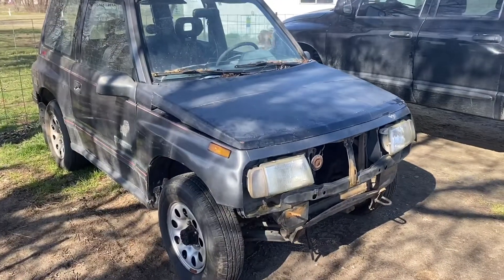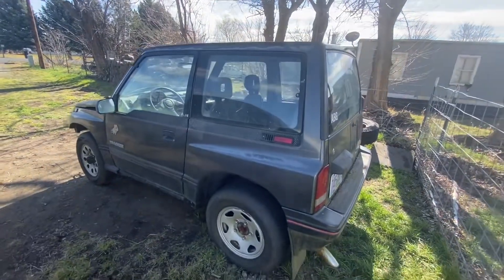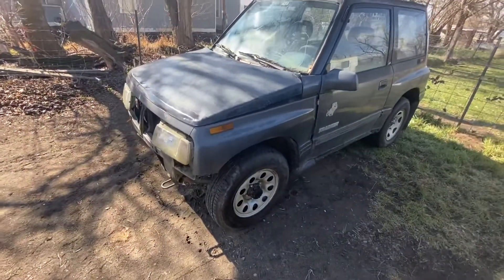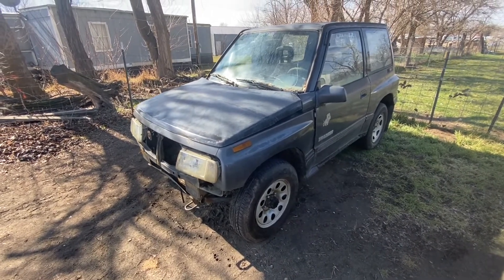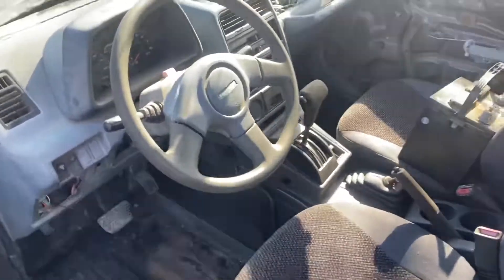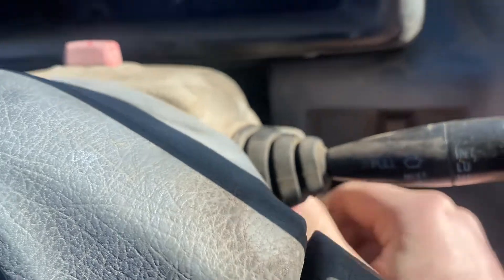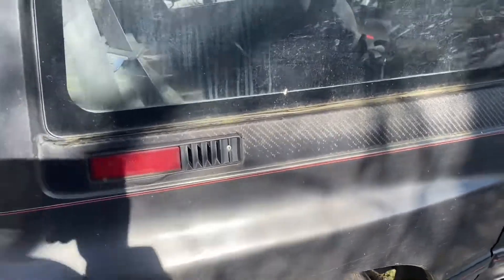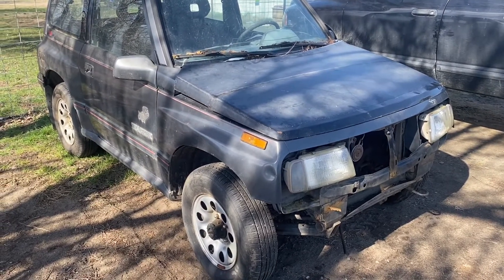NEW Body for My Geo Tracker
In his video I show you the new geo tracker tin top body we picked up from @trashpandaoffroad3548 for the Clyde 2.0 project!